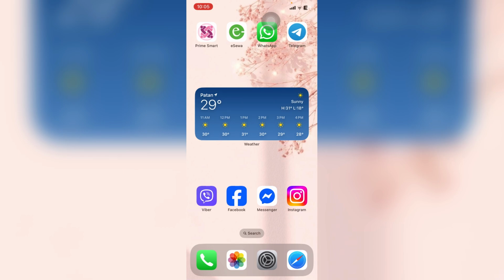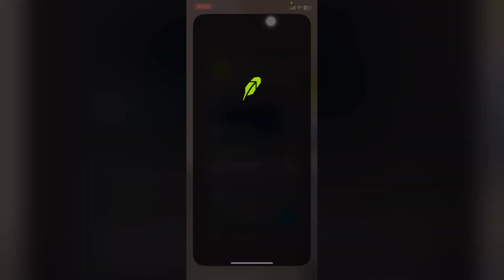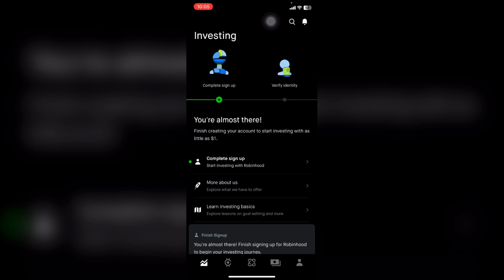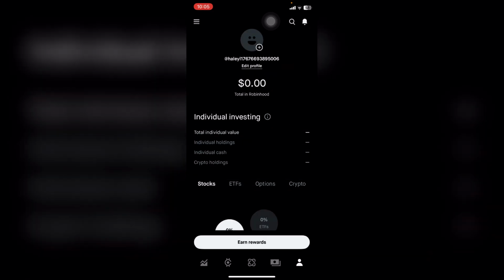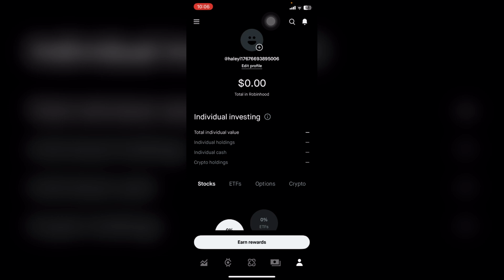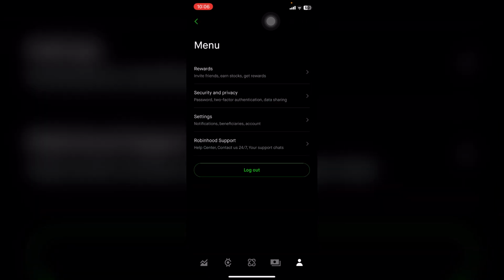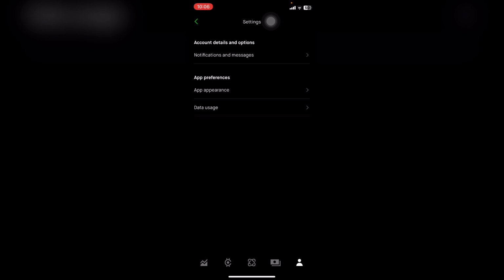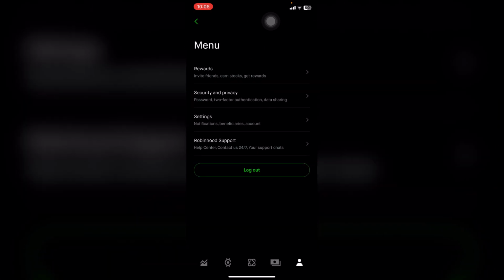How to Change Address on Robinhood 2025?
Need to update your address on Robinhood? In this quick and easy tutorial, we’ll walk you through the steps to change your address on the Robinhood app. Keeping your personal information up to date is important for account security and smooth transactions. Follow along and make sure your details are current today!